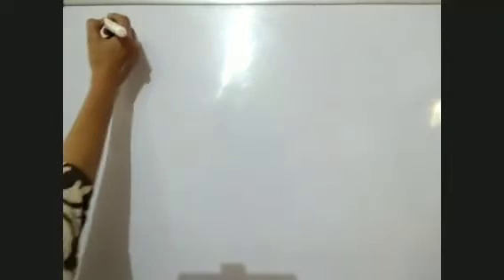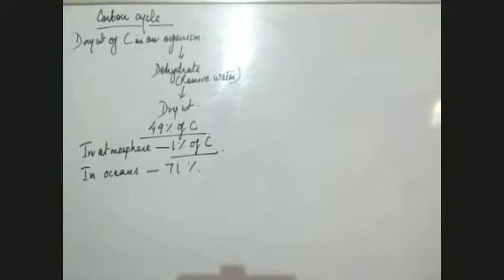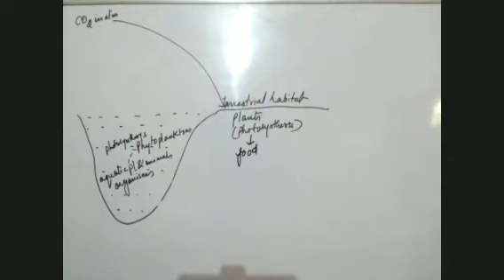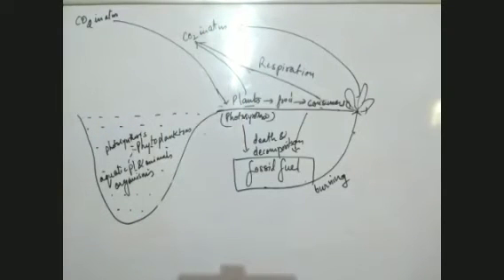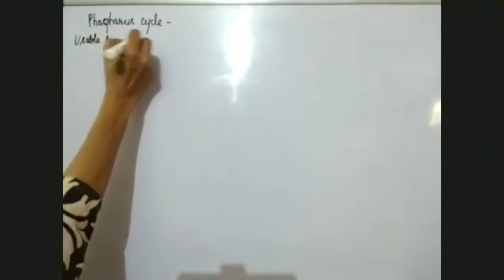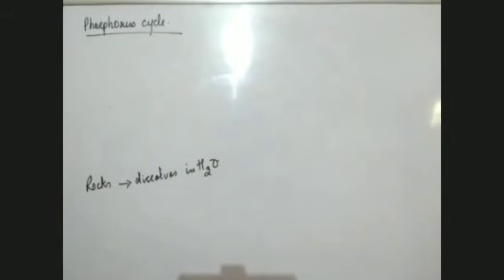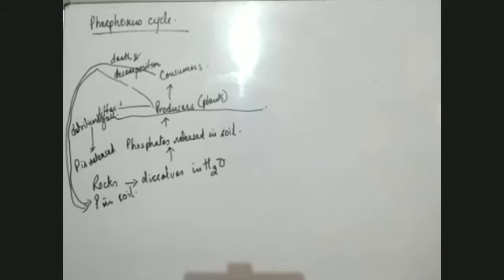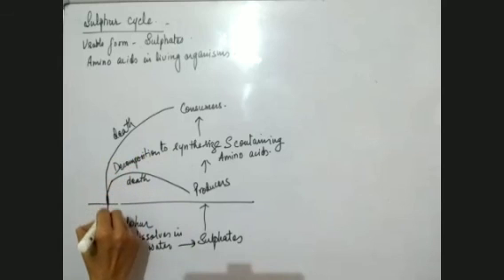class12 | ch 14 | biology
Ecology
revision lecture9